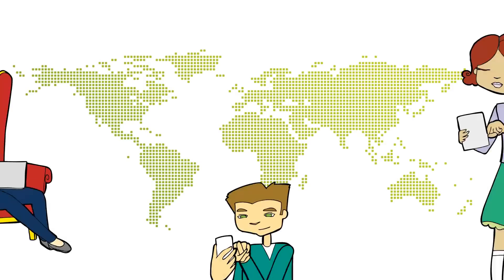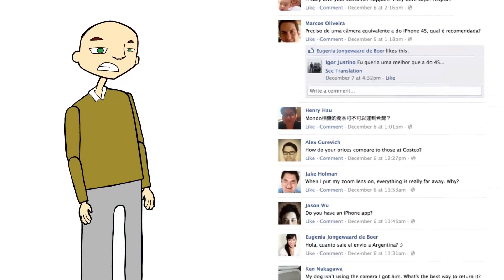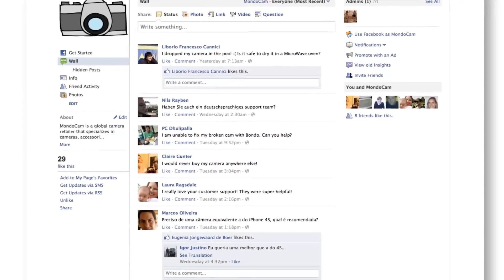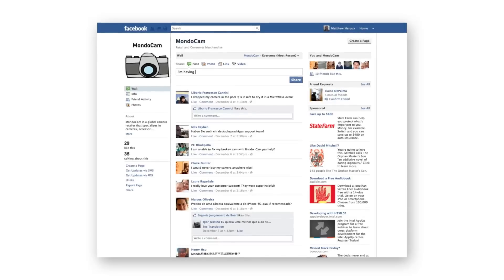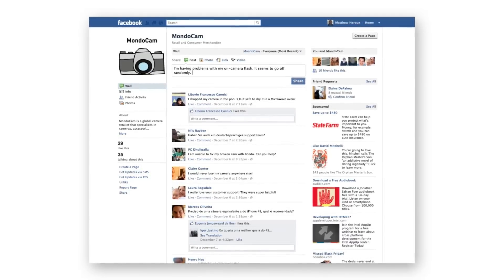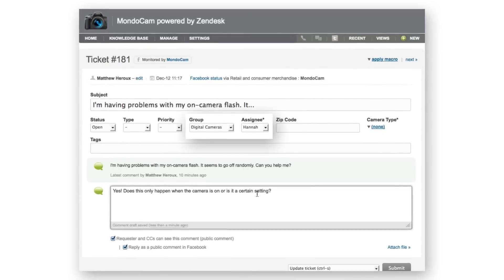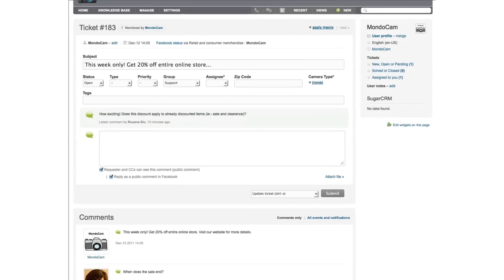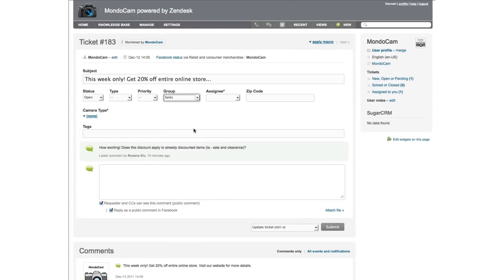Zendesk for Facebook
For the most up to date information on setting up your Facebook channel with Zendesk